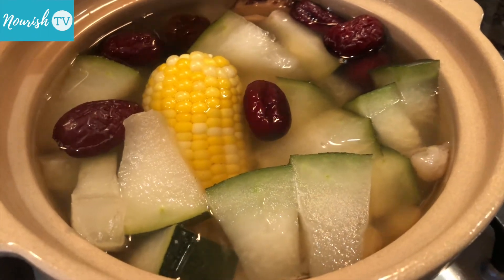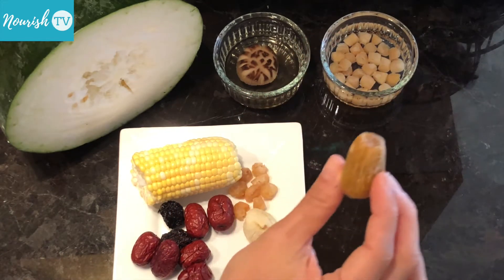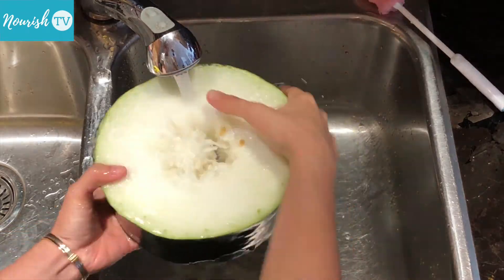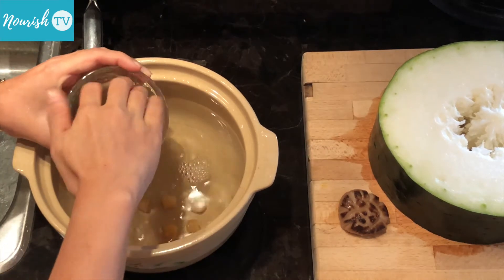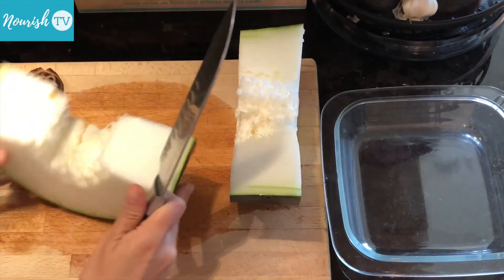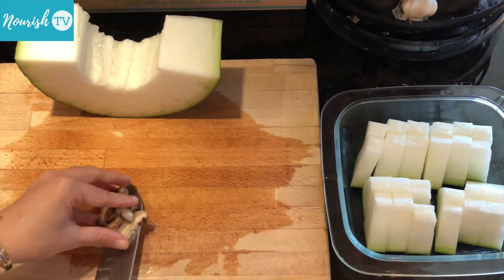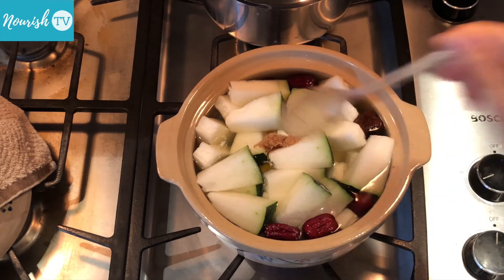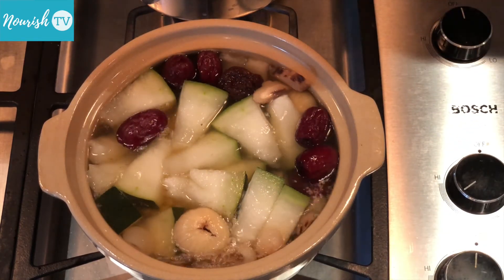Meatless Winter Melon Soup [Meatless Chinese Soup Recipes] | Gluten Free, Oil Free, Vegan Option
In this episode of "RECIPES FOR MY DAUGHTER", I am making meatless winter melon soup. Unlike the traditional way of making this soup, I do not cook it with any meat or bone stock.

Instead, I use a variety of dried fruits and vegetables like corn to flavour the soup. Since we are not wholly plant based or vegan, I also use dried scallops to add more depth to the flavour. Of course, you can always leave out the scallops to keep the soup fully plant based.

Seasoned with just sea salt, pepper, and a little bit of brown sugar, this soup is warming and delicious, but without all the fat from meat.